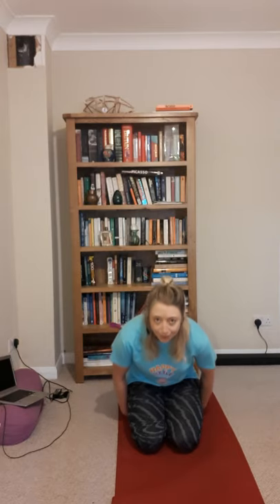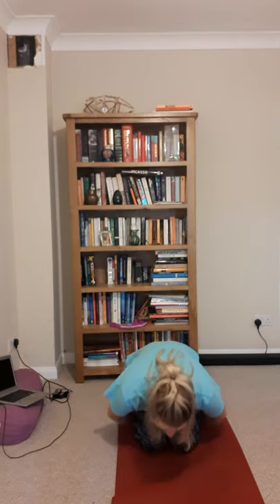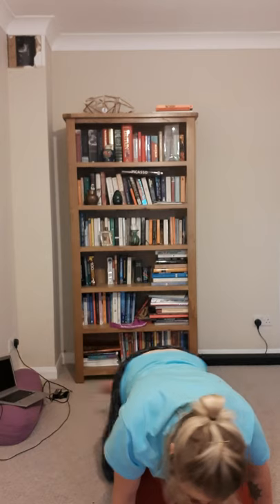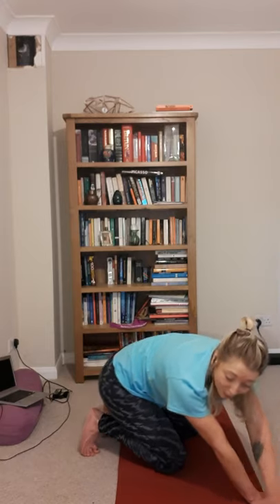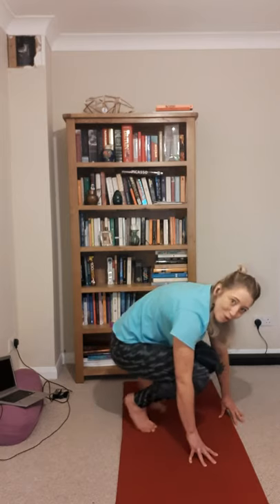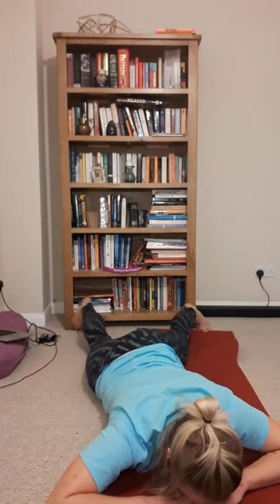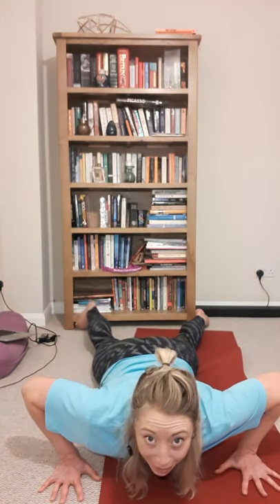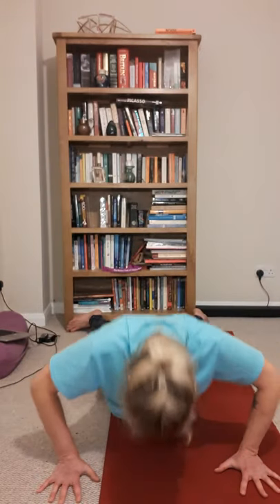Happy Little Yogi class with Becca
Let's go on Safari